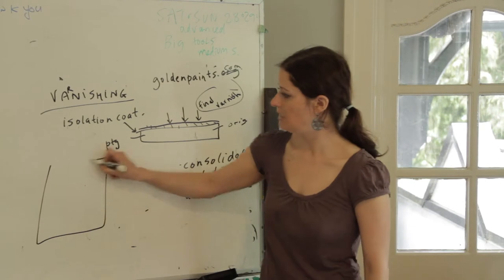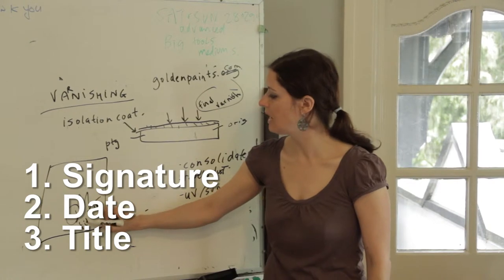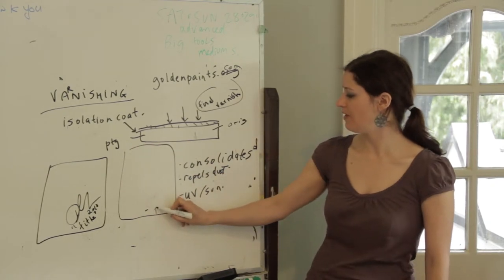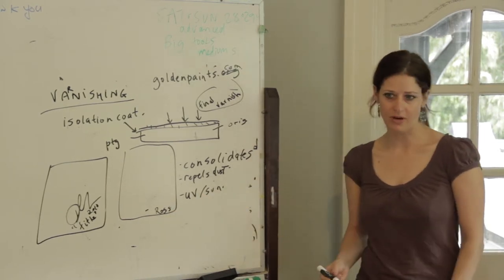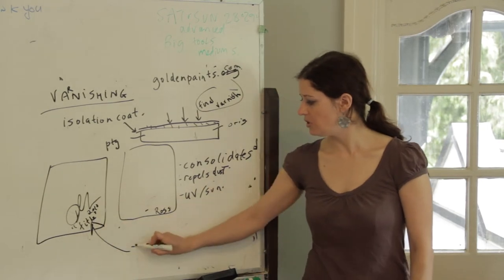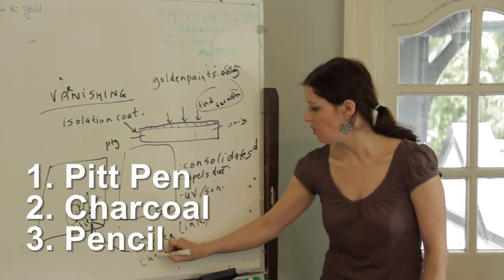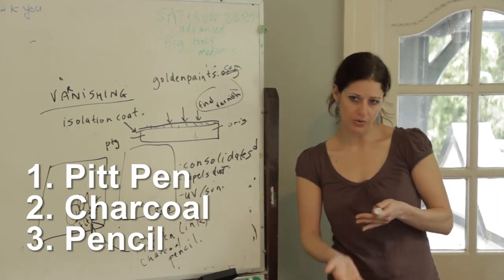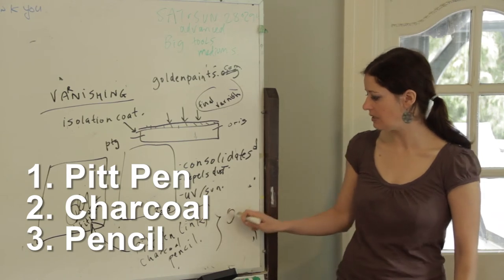# 16 Signing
This is a video series of recording's of Deb Chaney's Energizing and Experimental Abstract Painting with Mixed Media and Acrylics Workshop. The workshop was originally taught in 6 weeks at Brocke House Community Center in Vancouver, BC Canada. By watching these videos you will learn the fundamentals of abstract painting with acrylics and mixed media - basic design composition and colour. Building on this foundation, each class will progressively introduce new techniques and skills. Techniques include glazing, layering, removal, staining, lifting of paints as well as layering in collage elements. How to achieve line, depth,texture & interest in their paintings will be covered. We will be using liquid and heavy body acrylics, as well as acrylic mediums & gels, and paper collage elements. Enjoy!

About Deb Chaney, SCA
Deb Chaney is a contemporary abstract artist based in Vancouver, BC. An elected member of the Society of Canadian Artists, she is predominantly self-taught with a B.Sc. in Earth and Ocean Sciences from the University of Victoria. For the past decade, she has created a new body of work each year and exhibited and sold her painting across Canada and in the U.S.. In 2009 Rainmaker Inc. featured her work in a film. In 2012, Deb was featured in the 3rd edition of BC Artists (Leighton Press) and interviewed on Novus and Telus TV, CBC Radio, and Vancouver Co-op Radio. She is the author of The Little Inspiration Book (Trafford, 2002), contributing author of Sand in my Bra, Funny women write from the road (Traveler's Tales 2004), and creator of a card set entitled The 68 Secrets of an Illuminated Artist: How to stay in your creative flow despite any obstacle.